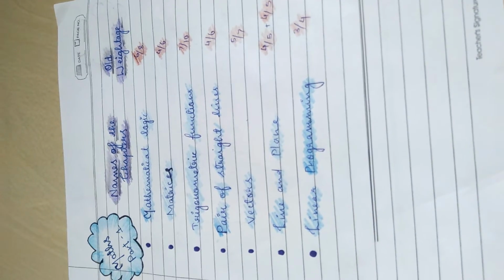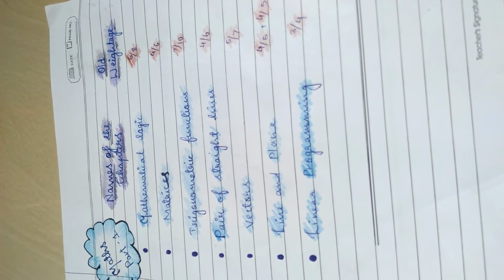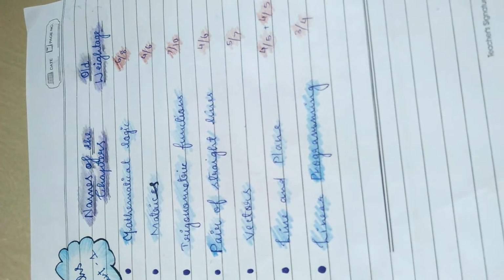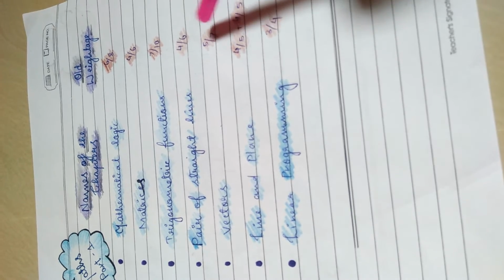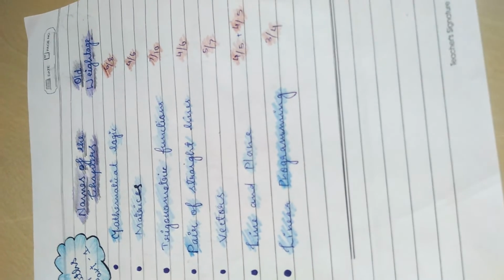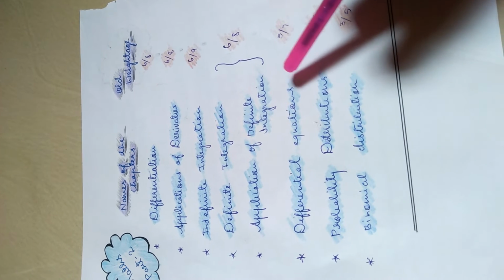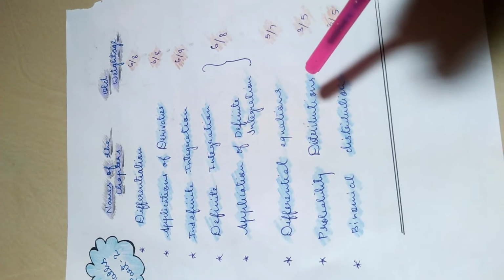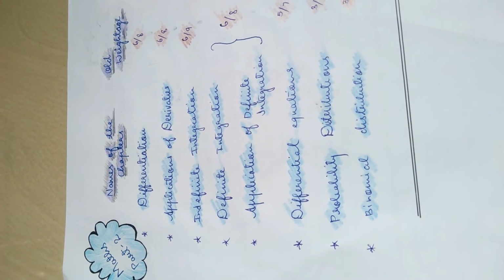HSC 12th New syllabus 2020-2021 of mathematics|Maharashtra board|Noorsaba Siddiqui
Full new syllabus 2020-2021of class 12th mathematics with chapter wise marks distribution is shown in this video by Noorsaba Siddiqui.